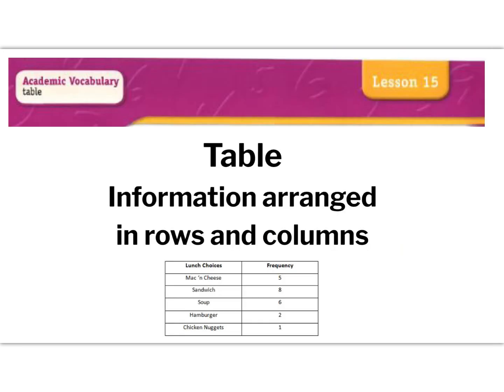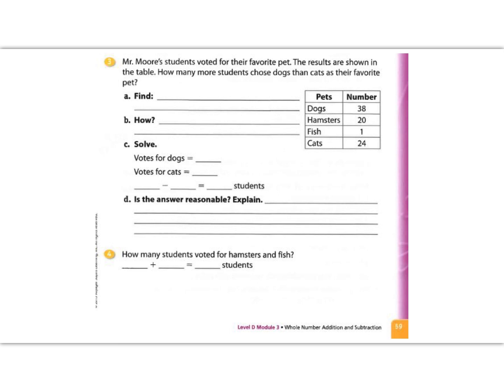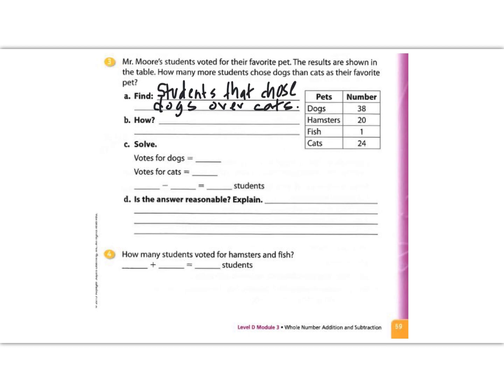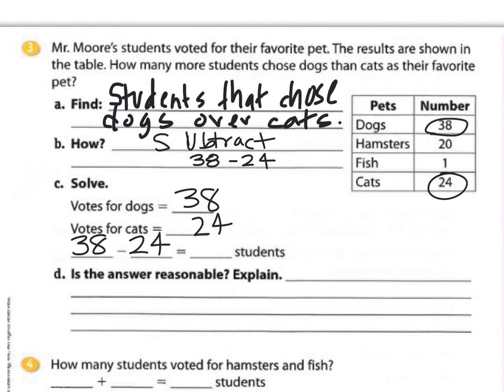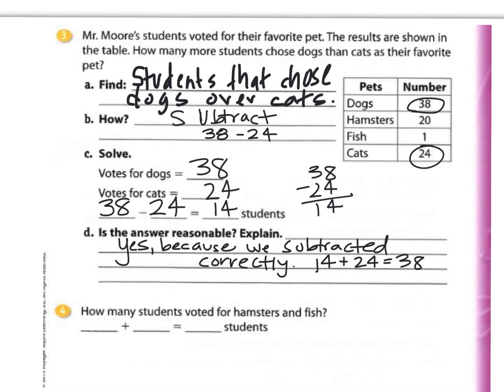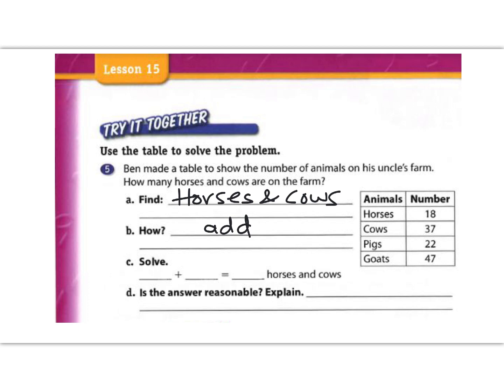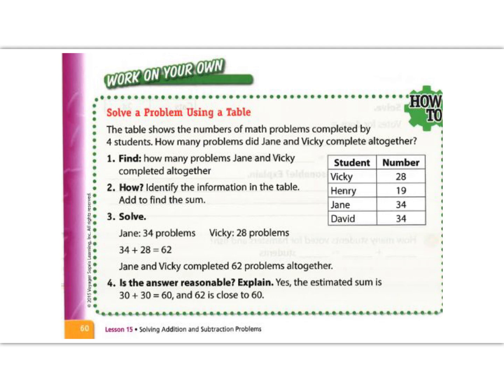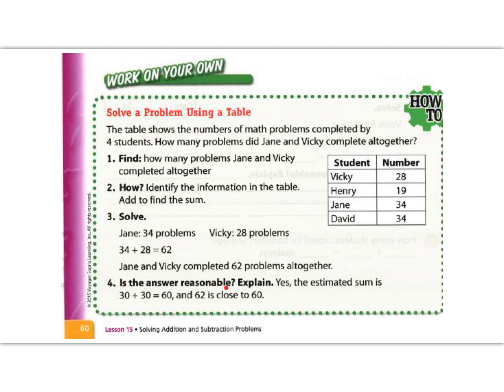Module 3-Lesson 15